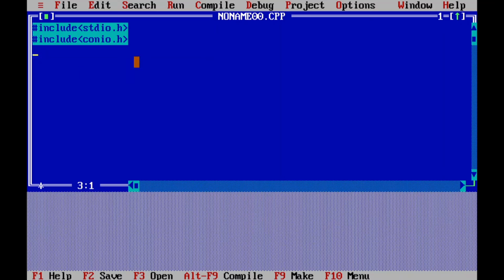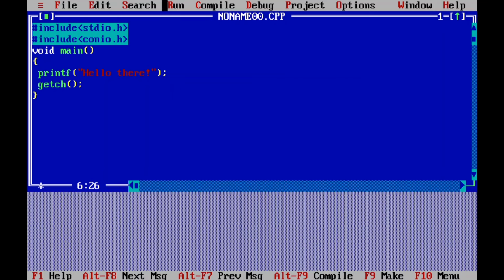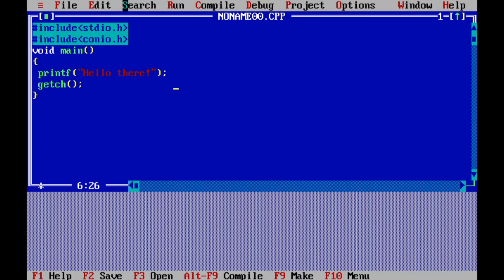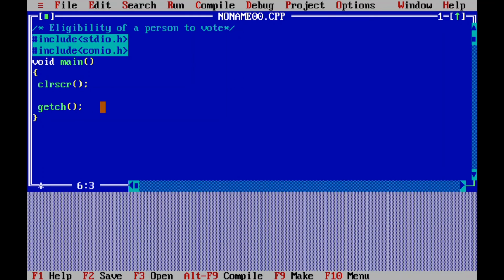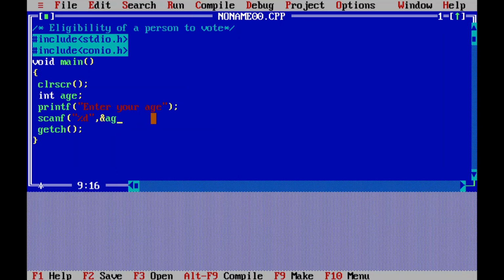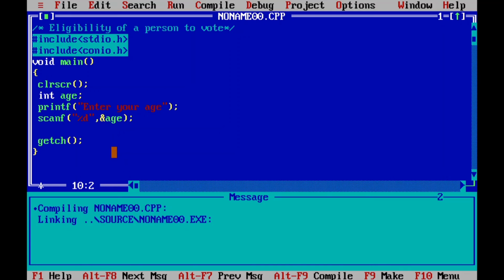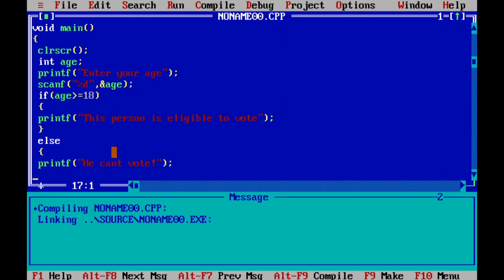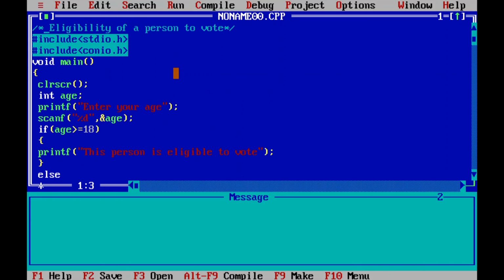MOST BASIC C PROGRAM EVER (EVEN U CAN DO IT!!)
Hey guys, this is my first video ever so please mind the mistakes and make sure you give your feedbacks and suggestions on the video and more video coming soon, so stay tuned :)